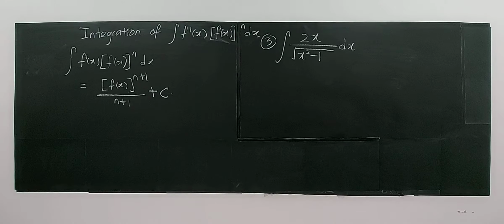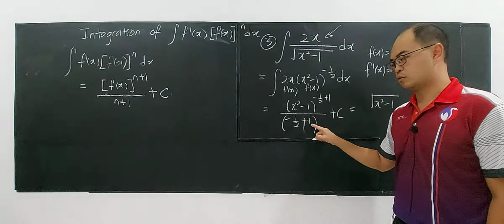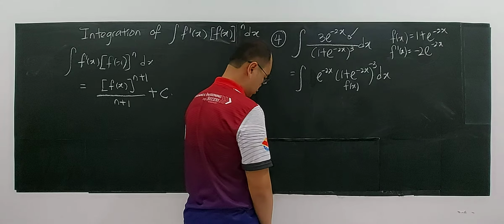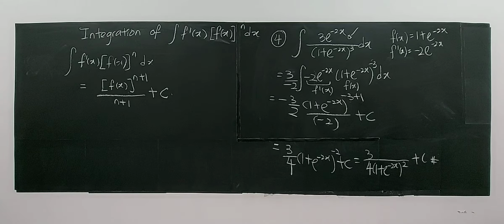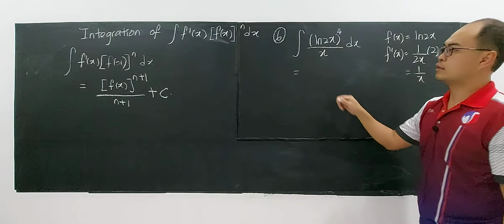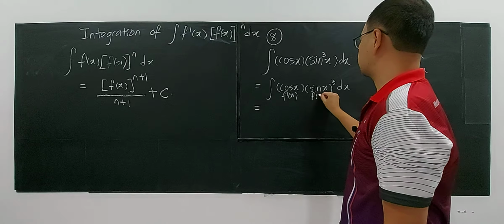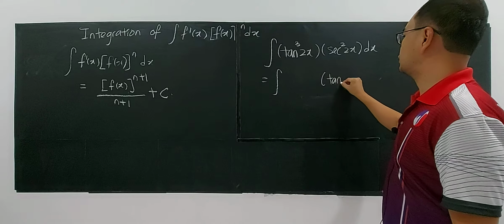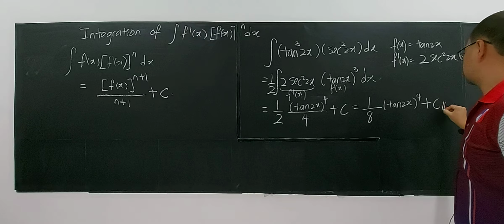Formulae of Integration 6(b) (STPM/Pre-U)